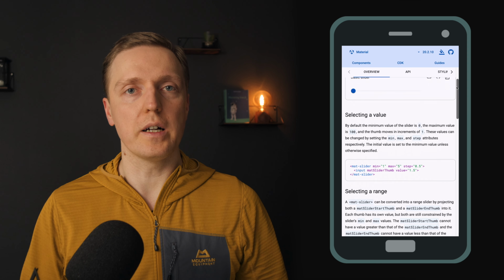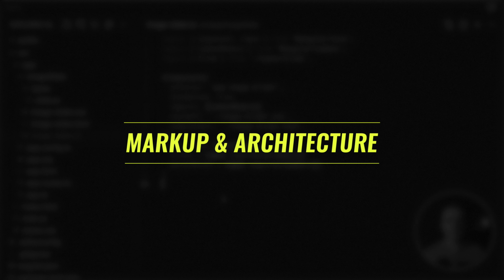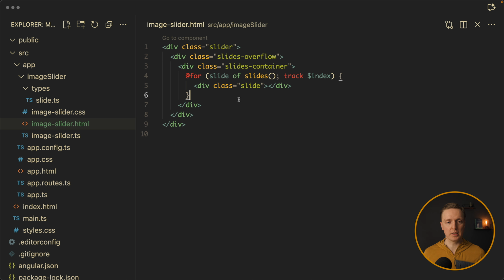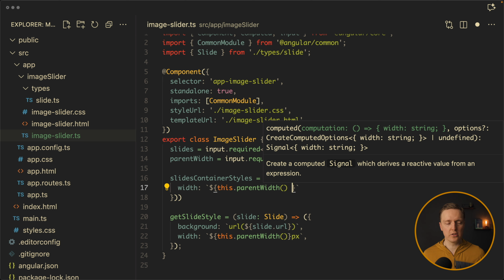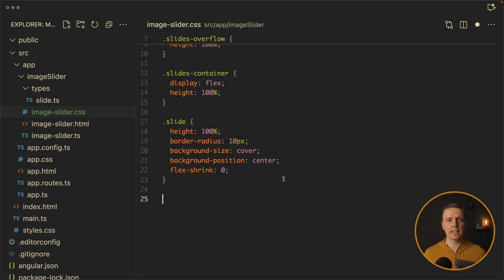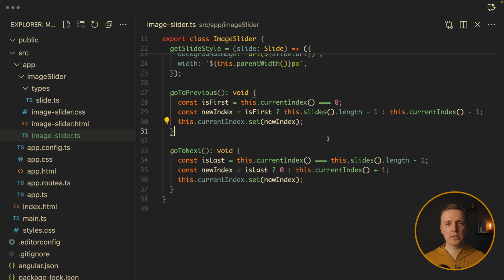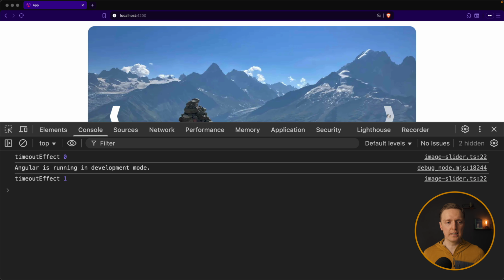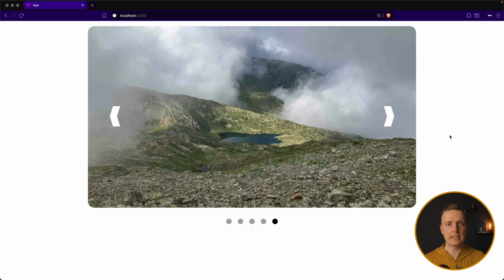Angular Image Slider Done Right (No Overkill)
Build a fully accessible, responsive Angular slider from scratch - no third-party libraries. You'll get a clean, production-ready component that has animation, jumping between slides, activating specific slide and reactive state using Angular Signals and TypeScript. Styling is done with plain CSS so you can drop it into any project. Source code is linked below.

🕒 TIMESTAMPS
0:00 Introduction
2:28 Markup & Architecture
4:48 Slides rendering
6:30 Fixing problems
8:37 Image rendering
9:22 Adding arrows
10:12 Jumping slides
12:26 Adding dots
14:01 Auto scrolling